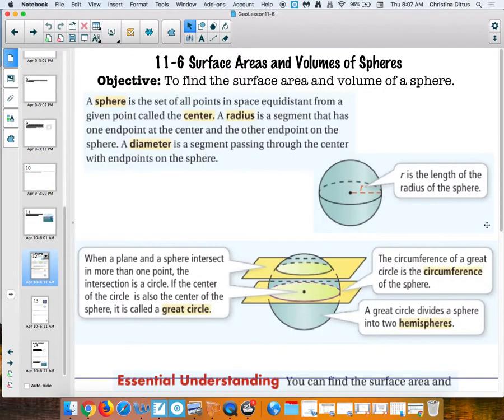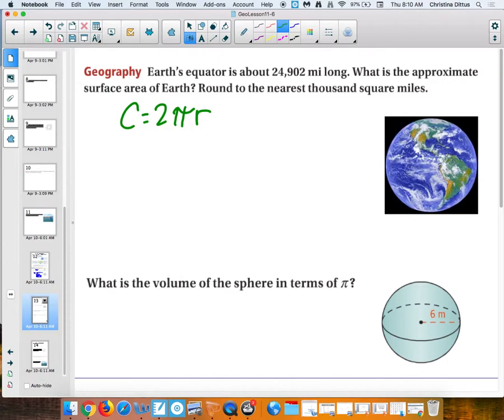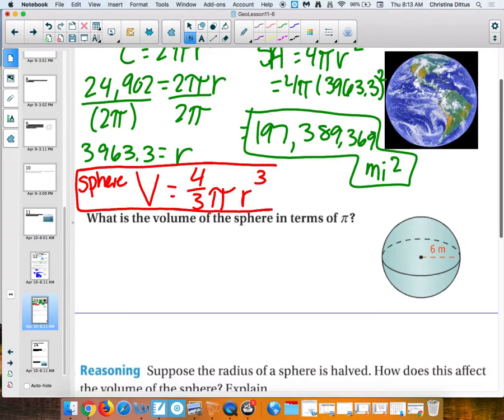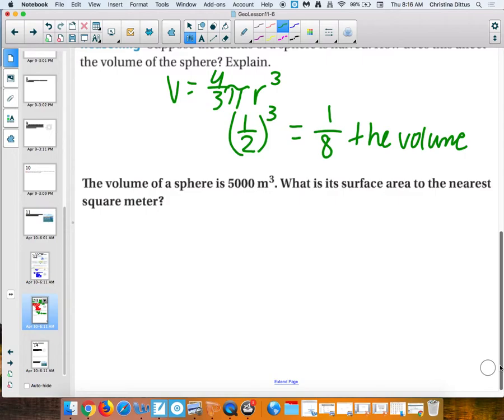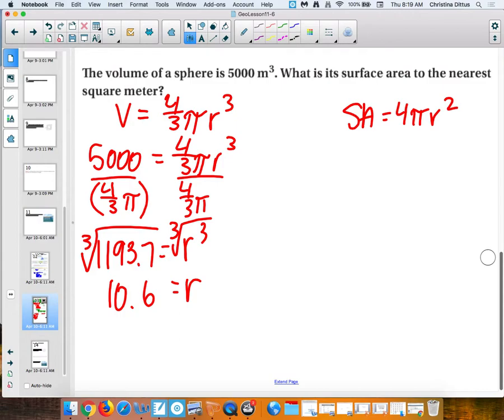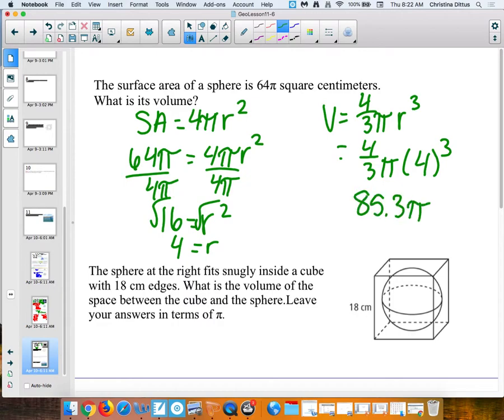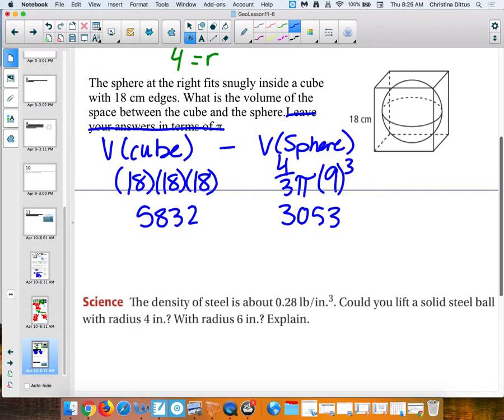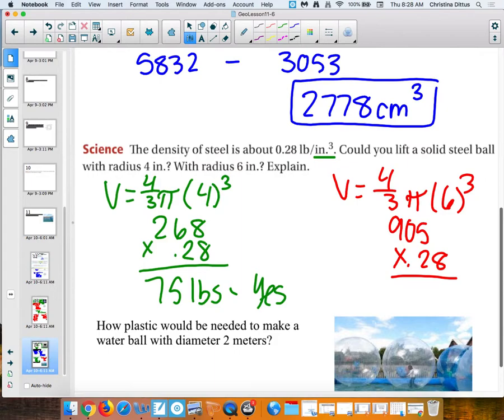11 6 Lesson Video